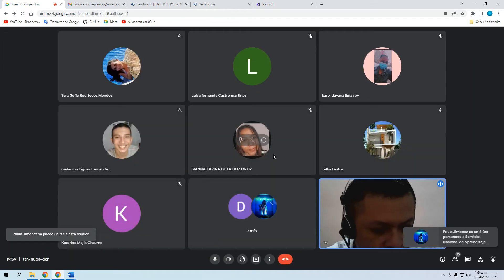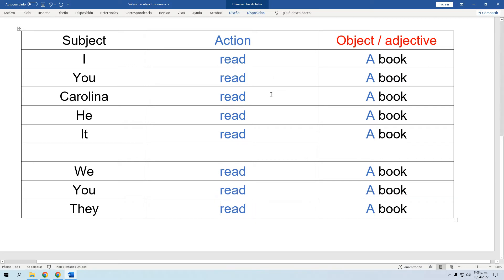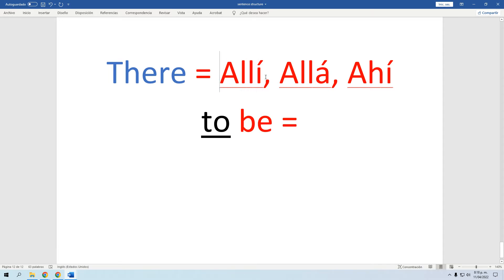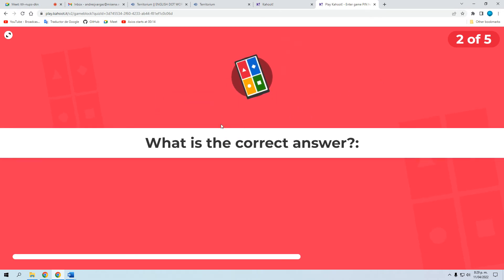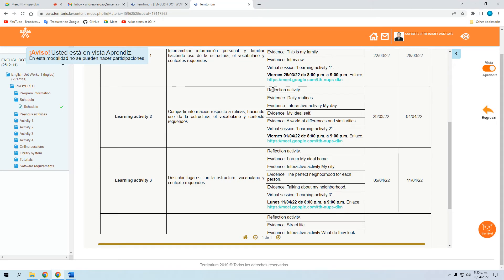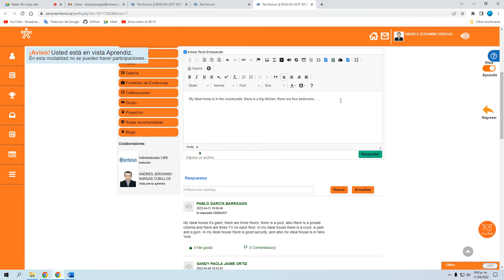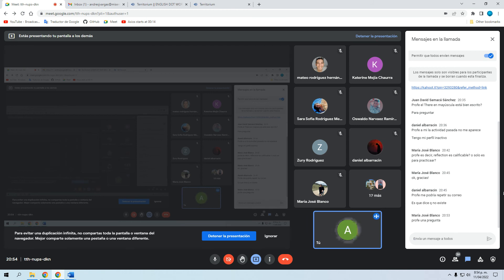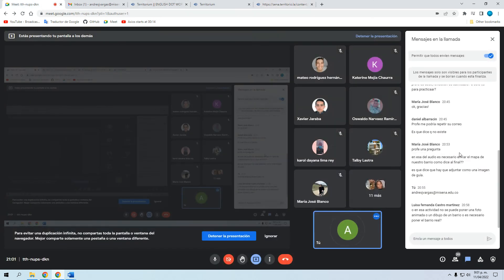Englishdotworks 1 online session - Learning activity 3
Learning activity 3 session for the Englishdotworks 1 course